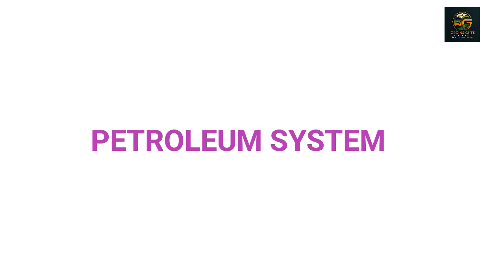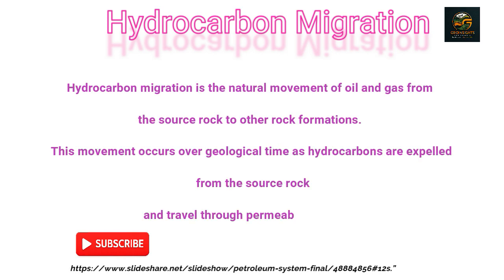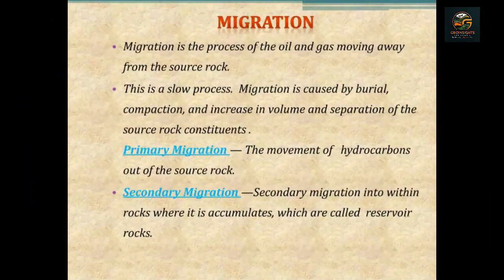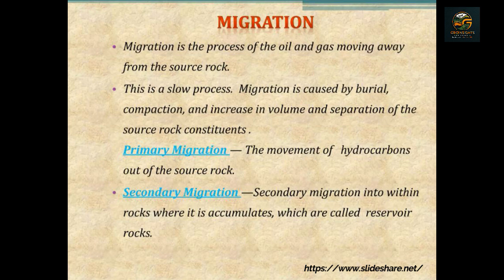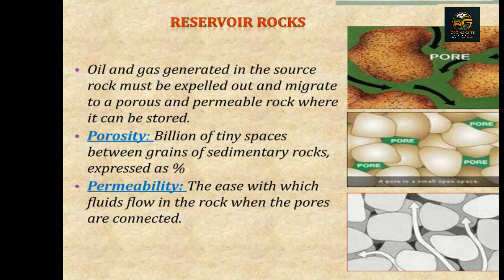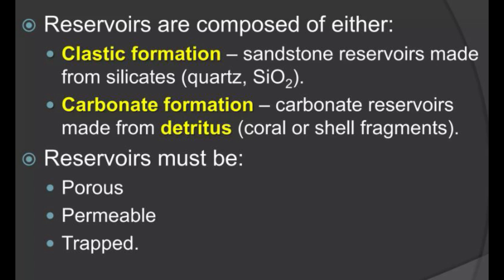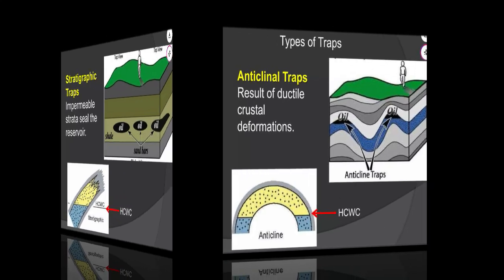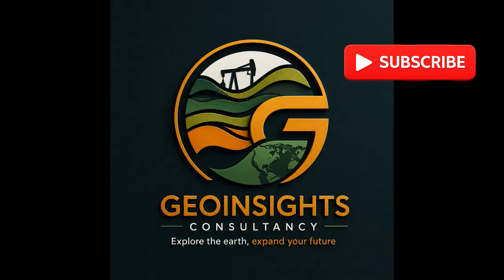Petroleum System - Part 3 (Final) | Hydrocarbon Migration, Accumulation & Traps (Part 5)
In this episode of the Petroleum System series, we explore the final stages of hydrocarbon formation: migration, accumulation, and trapping. Learn the difference between primary and secondary migration, the characteristics of a good reservoir rock, and the main types of hydrocarbon traps, including anticline, stratigraphic, and fault traps.

Whether you're a petroleum engineering student, geoscientist, or industry professional, this video provides a clear and practical understanding of how oil and gas accumulate in the subsurface.